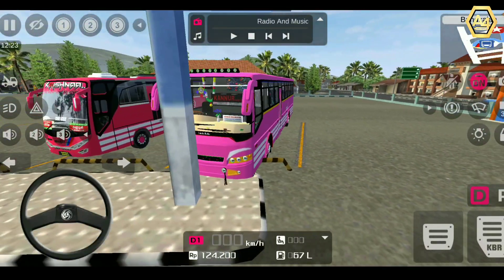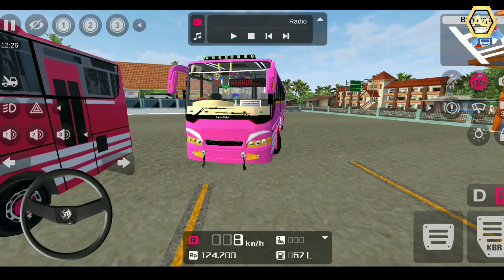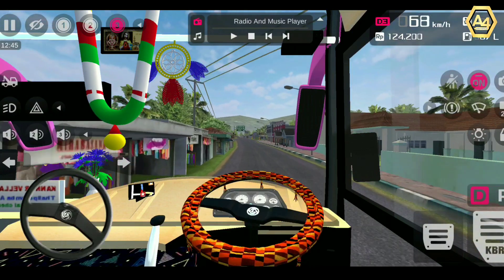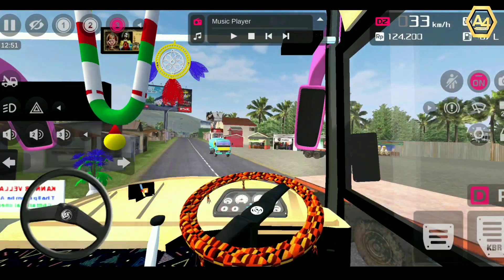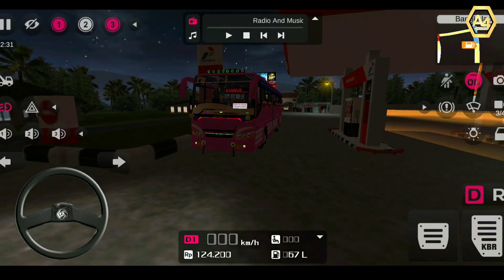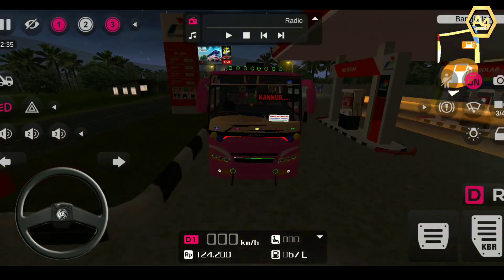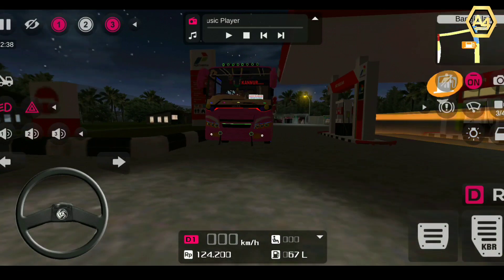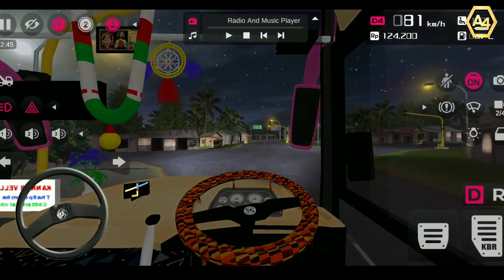New Z2 Private Bus Mod for Bussid | Full Detailed Review | A4 TECH media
in the video new z2 private bus mod for bussid,  z2 private bus mod full detailed review,

covered topics
1. new z2 private bus mod for bussid
2. z2 private bus mod for bussid
3. z2 private bus mod full detailed review
4. new z2 private bus mod detailed review
5. new z2 private bus
6. z2 private bus mod download

☑ MOD CREDITS
TEAM KING OFFICIAL

☑BACKGROUND MUSIC'S CREDITS
NCS AND NCS VLOG